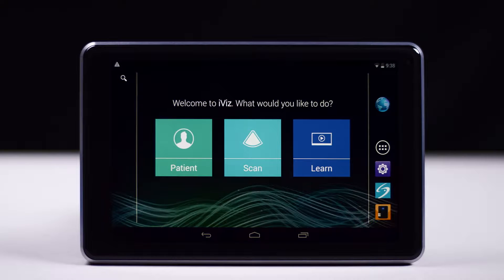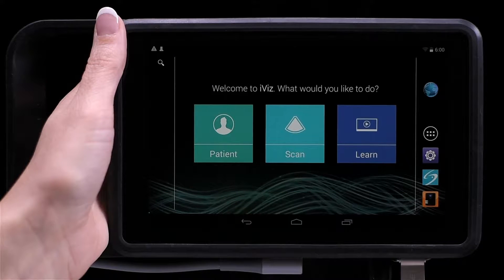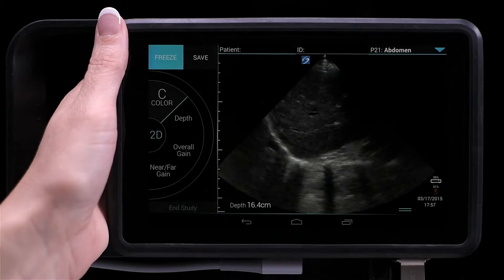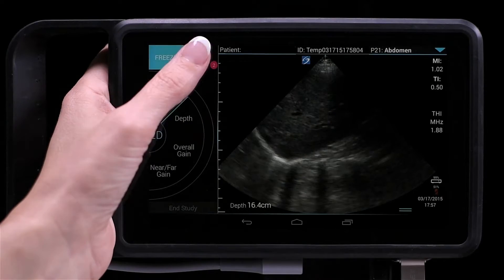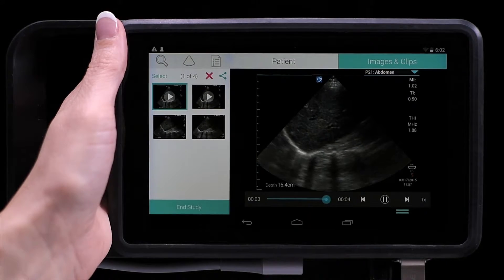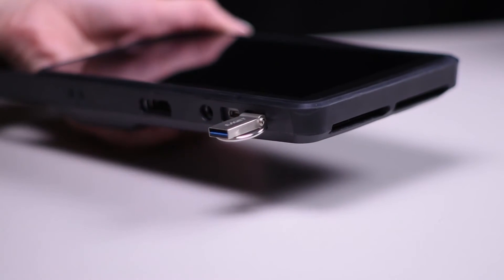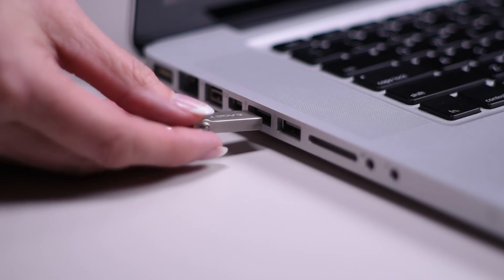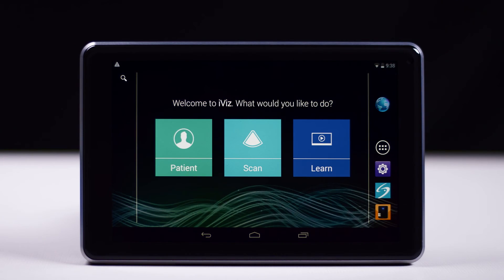Sonosite iViz 6: Taking Images and Clips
Learn how to take images and clips on your iViz. Make confident decisions with the 7" high-resolution touch screen and innovative thumb-operated user interface. iViz supports a range of clinical applications, interchangeable transducers, and optimization controls (image and exam), allowing for a more accurate assessment.